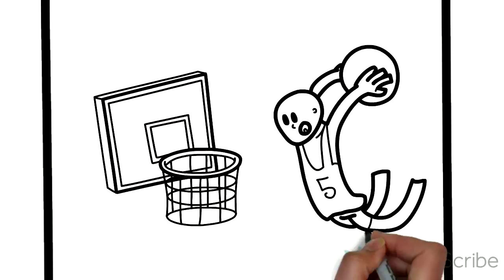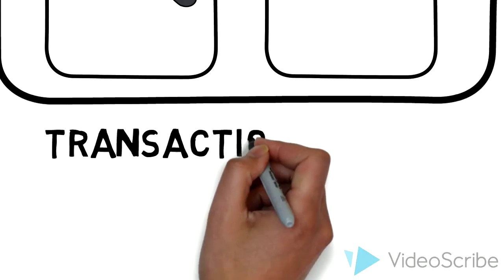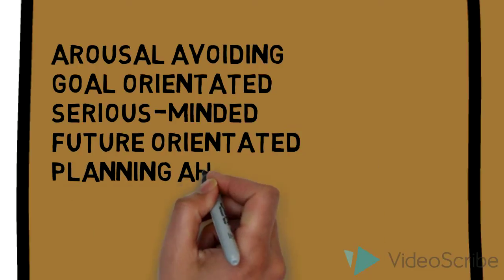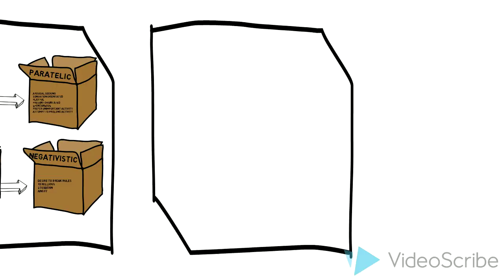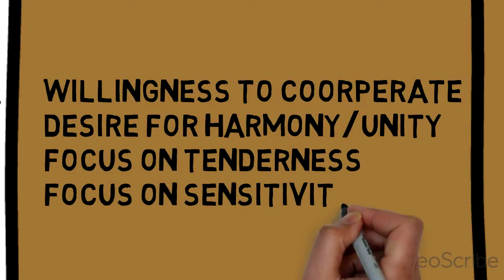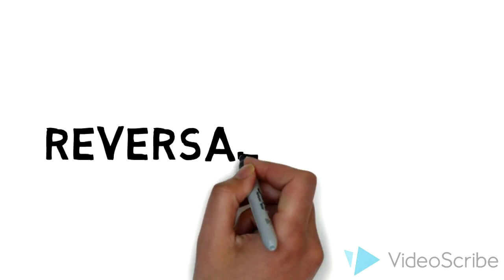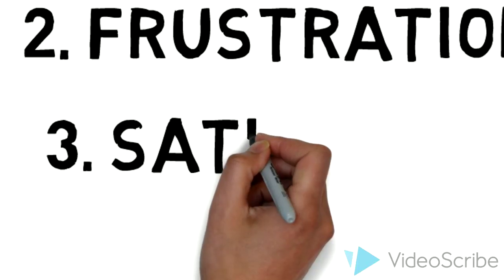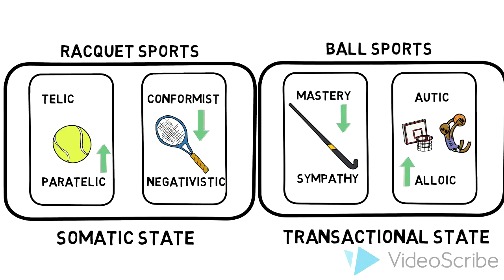REVERSAL THEORY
Video Explaining Reversal Theory